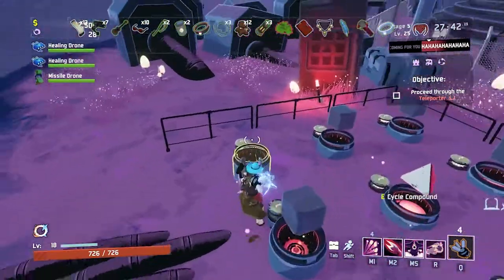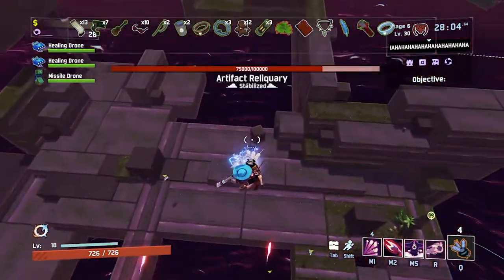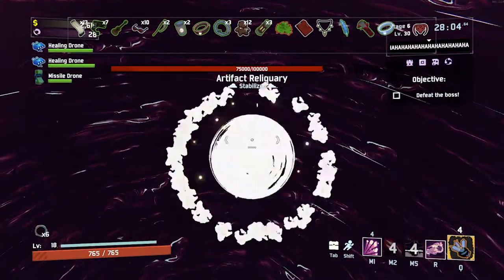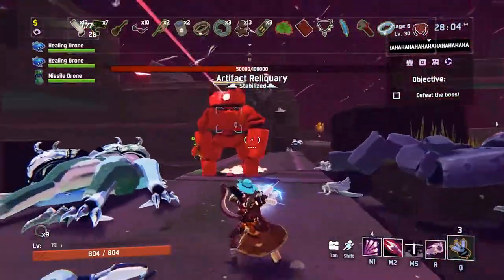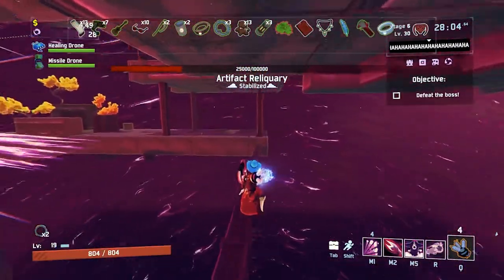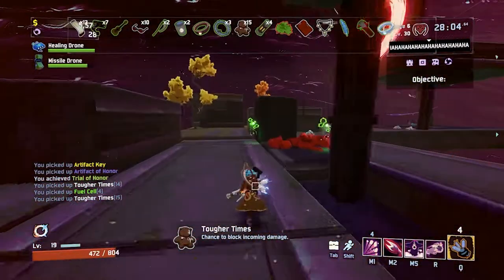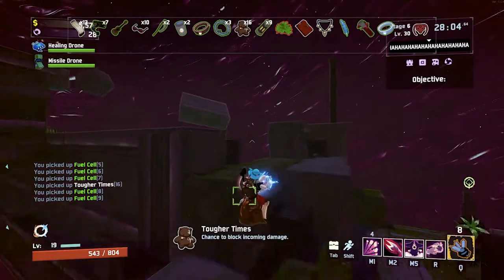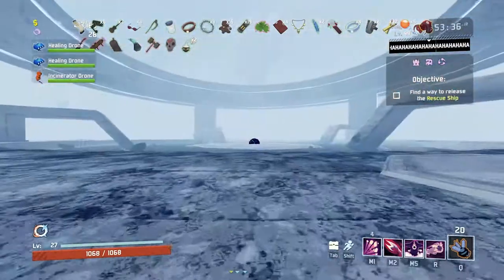Artifact Boss Fight Tutorial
In this video we learn how to defeat the Artifact Reliquary boss in risk of rain 2 to obtain artifacts. I hope you enjoy thanks for stopping by. :)